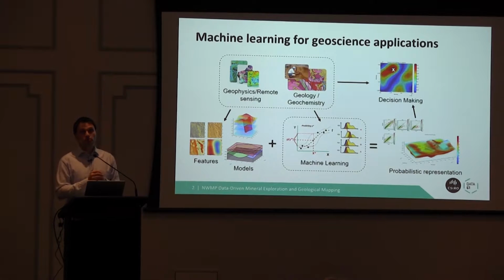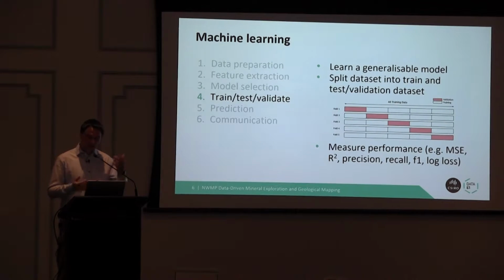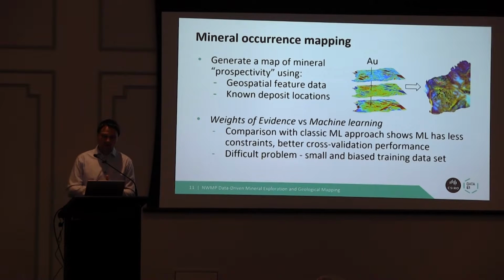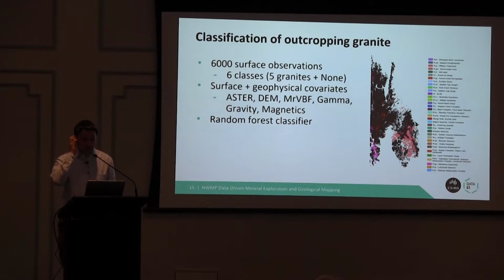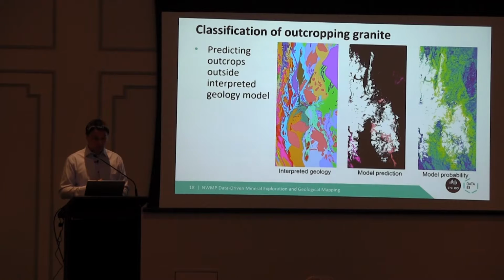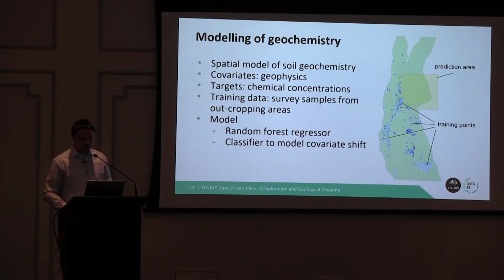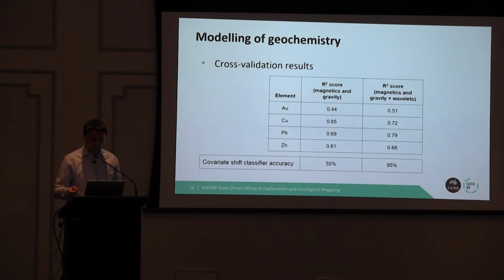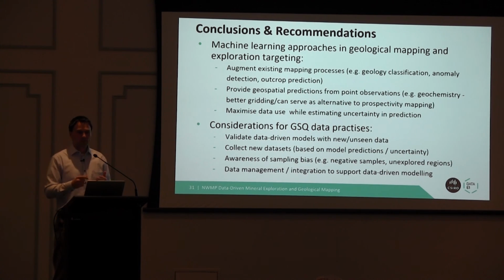Vasek Metelka - Data-Driven Exploration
Data-Driven Mineral Exploration and Geological Mapping in the North West Minerals Province